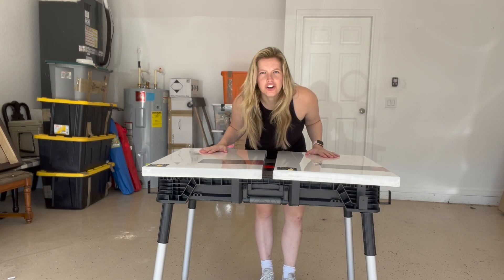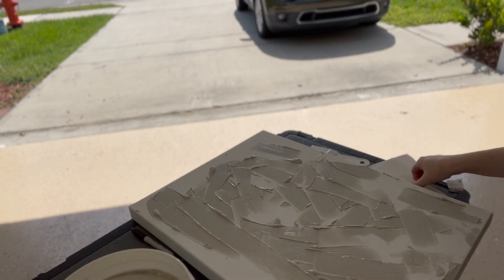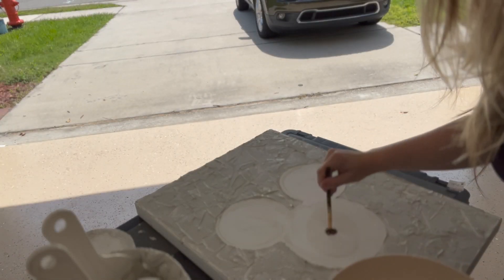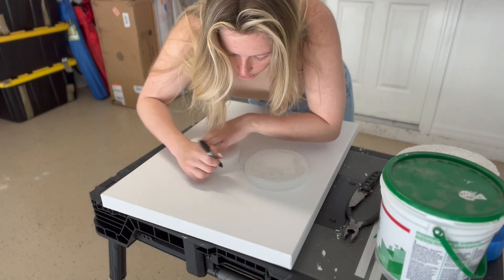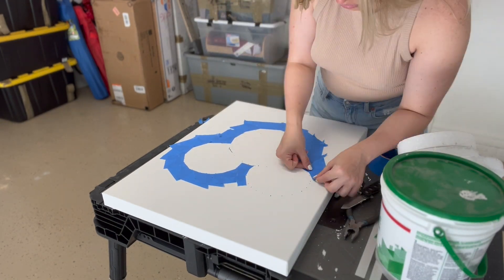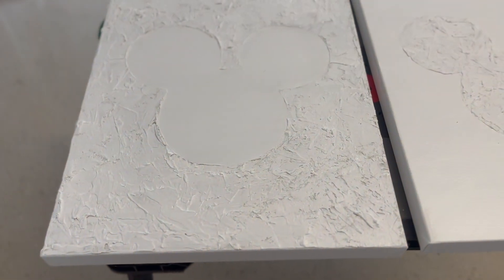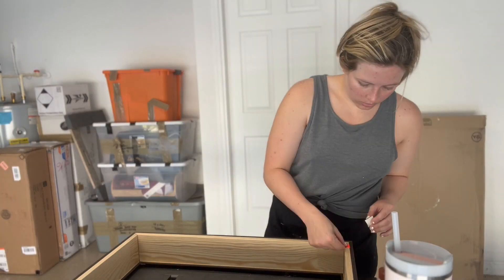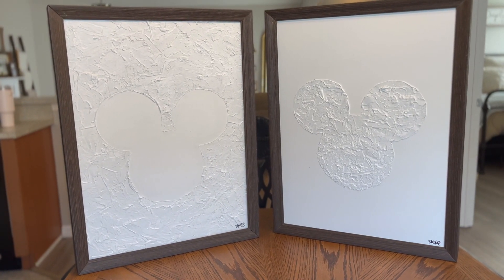DIY PLASTER ART // MICKEY MOUSE ART // DISNEY DIY ART// MINIMALISTIC PLASTER ART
Follow along as I create this super easy DIY plaster art for a Disney-themed Air BnB!